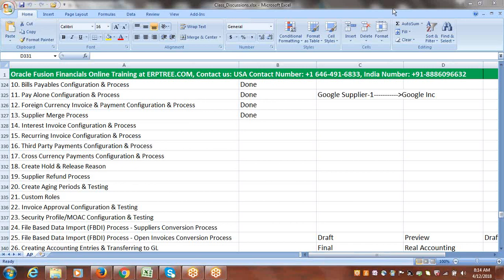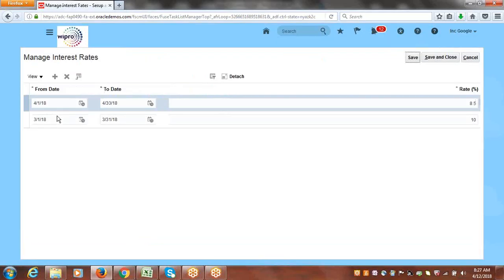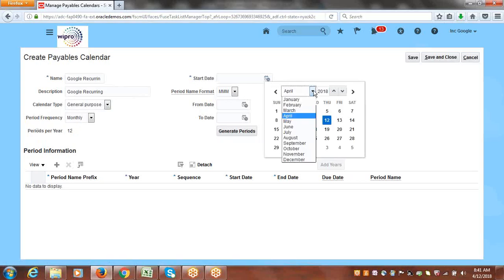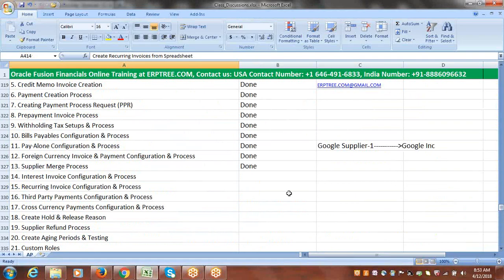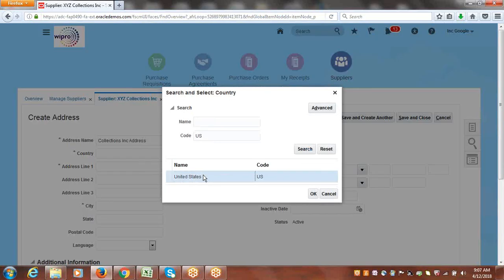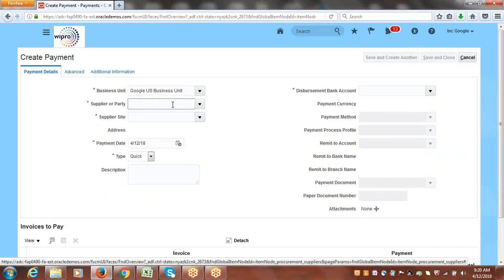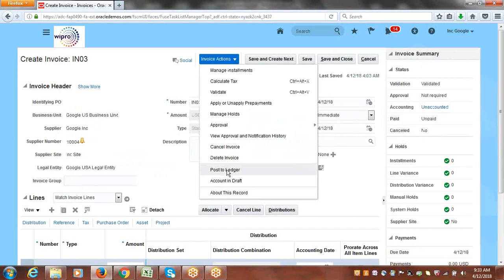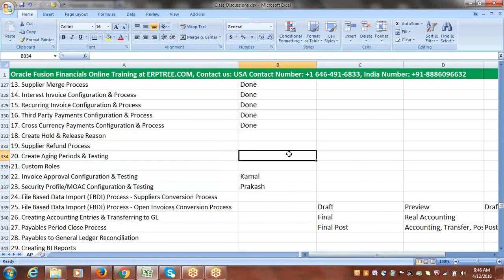21st Session InterestInvoice Recurring 3rdPartyPayment 2018 04 12